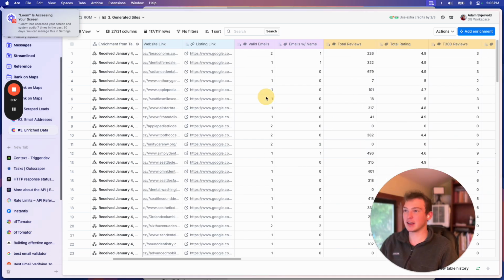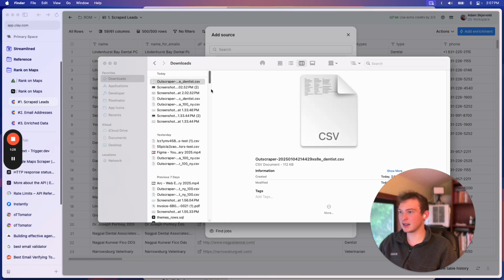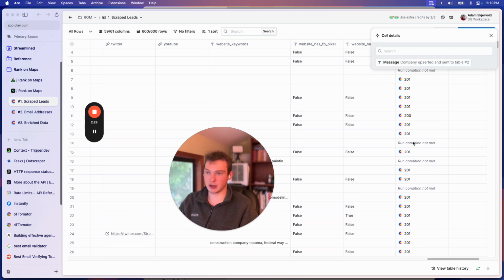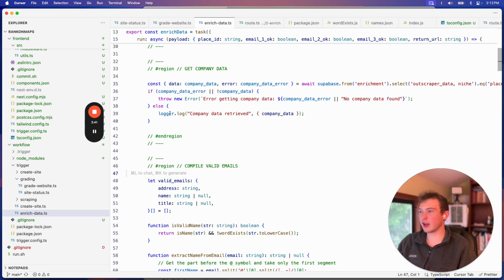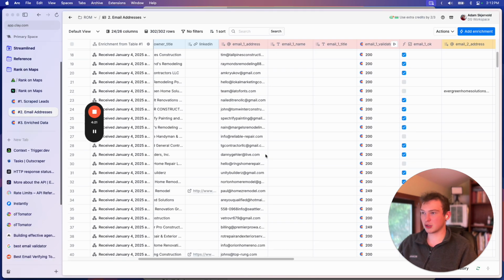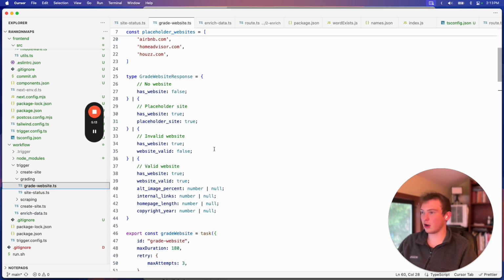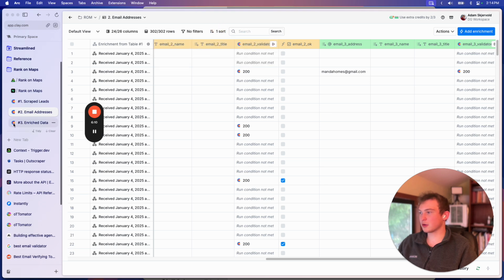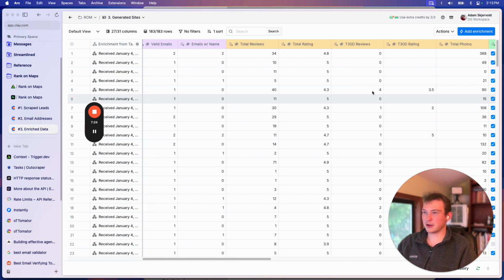I f*cking love Clay - Fully automated multi-table lead enrichment